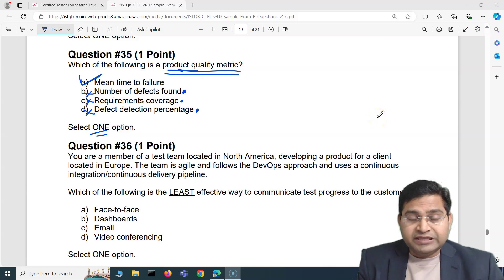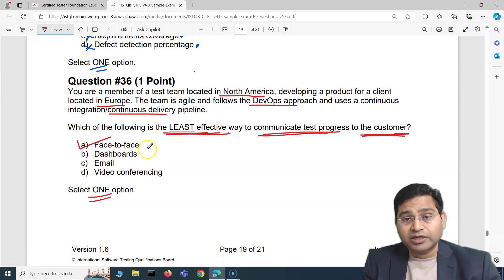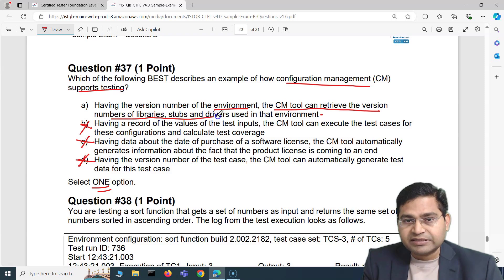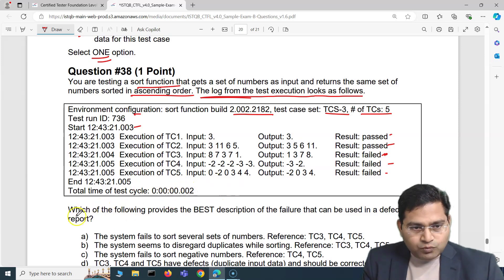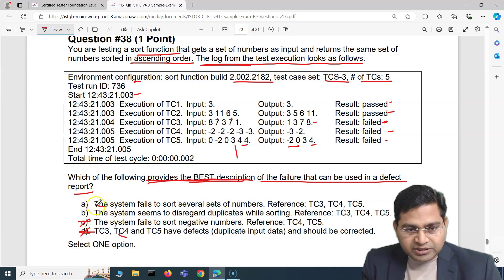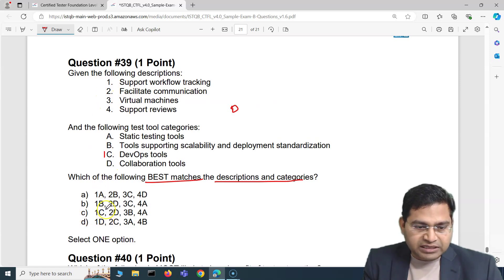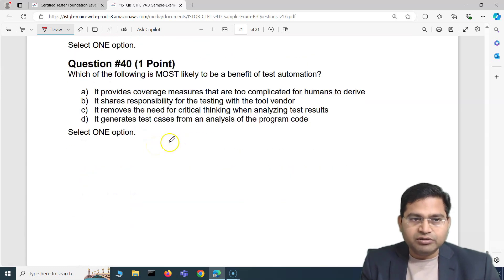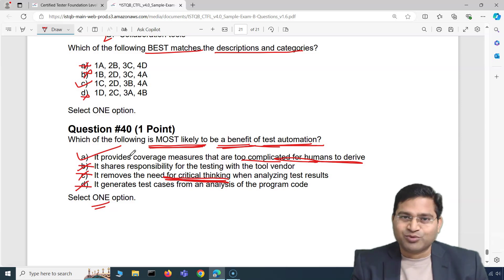ISTQB Foundation (CTFL) Exam Questions and Answers Explained -Part #22